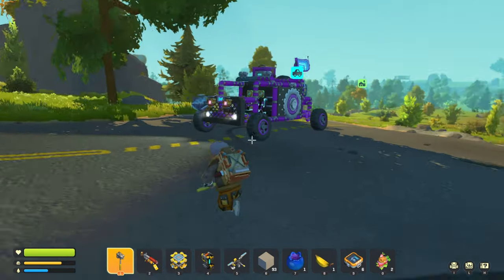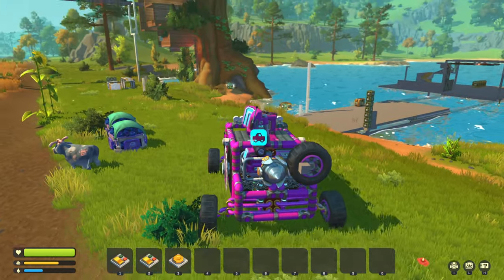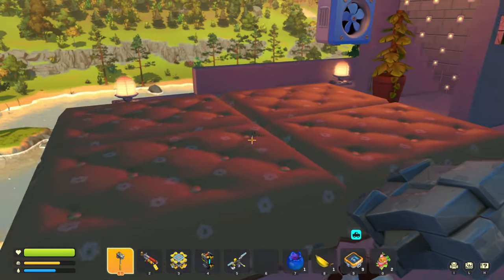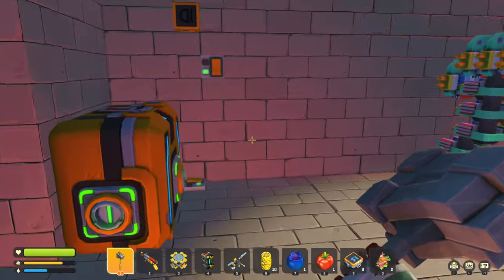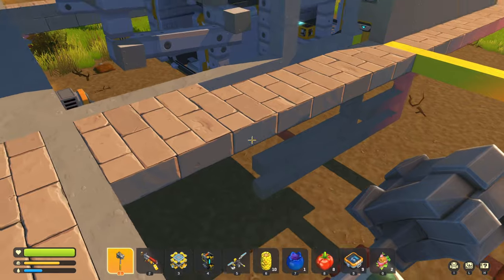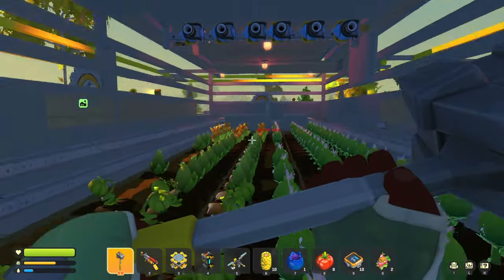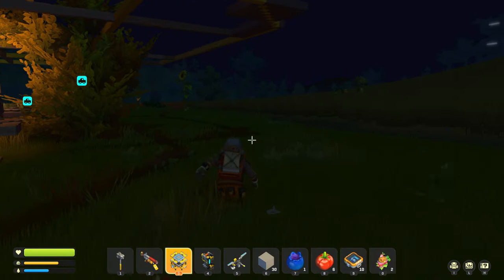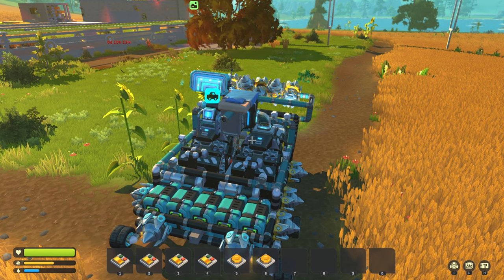SCRAP MECHANIC - Base Tour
Scrap Mechanic - Time to show some of the creations I built in my scrap mechanic world almost 2 years ago. In this base tour video we'll check out the current vehicles and the base of operations.